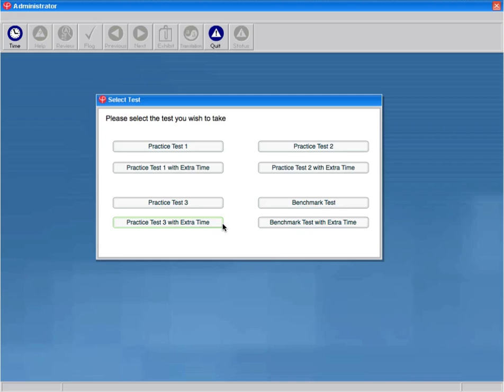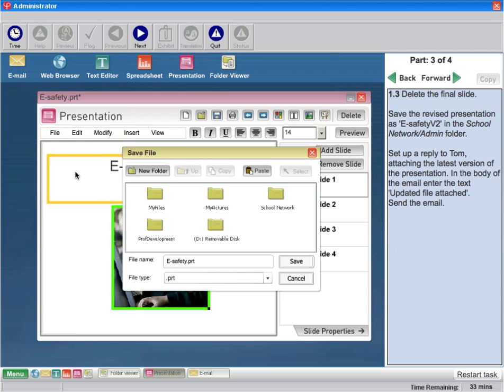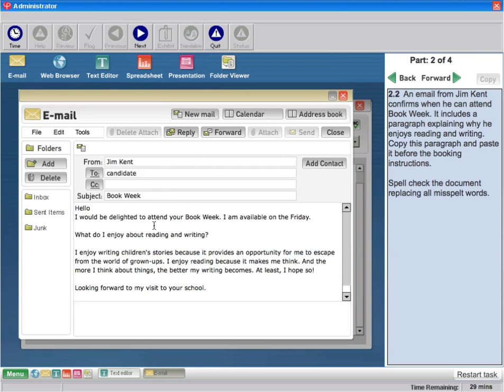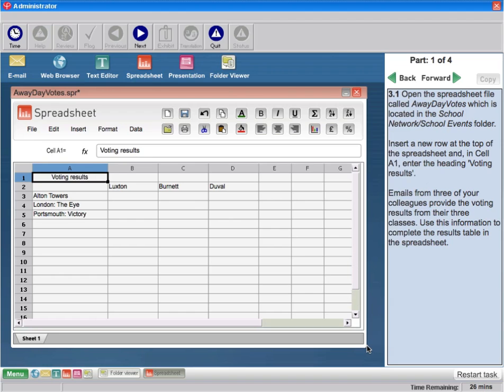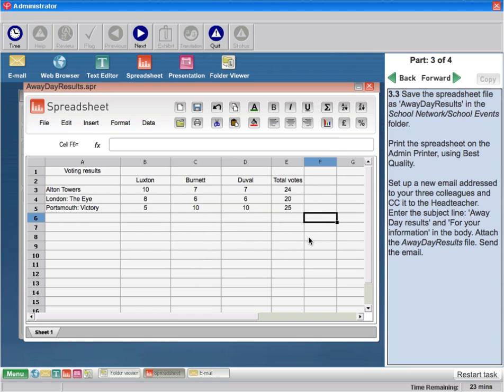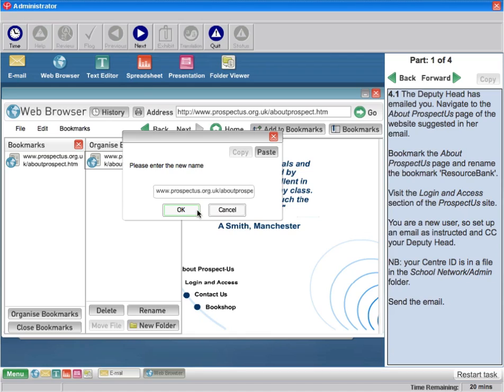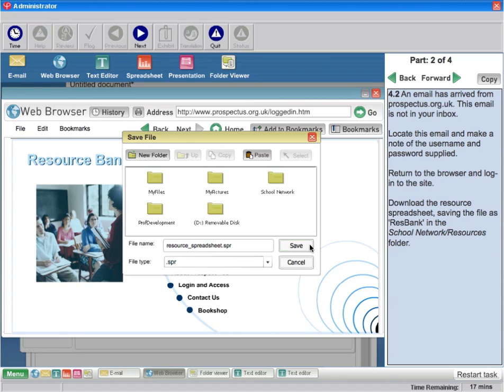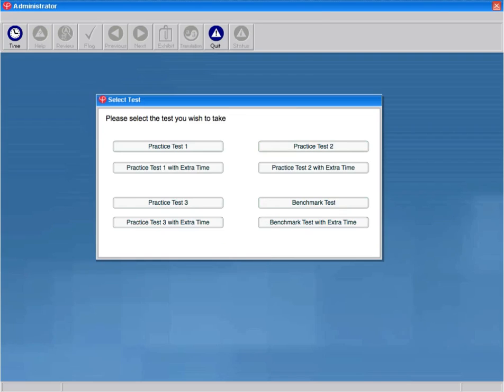TDA QTS ICT Practice Test 1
A walk through of TDA QTS ICT Practice Test 1,

Note that the test materials themselves are © TDA, and thus material may be reproduced free of charge in any format or media without specific permission, provided the material is for public use and not for profit, material or financial gain,